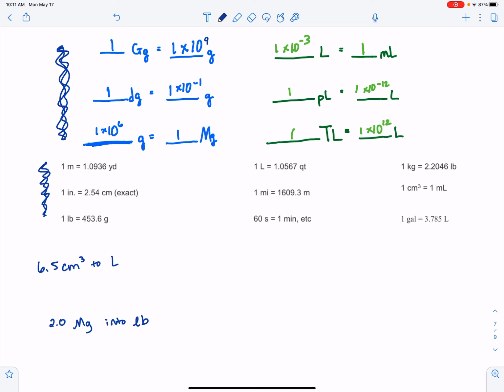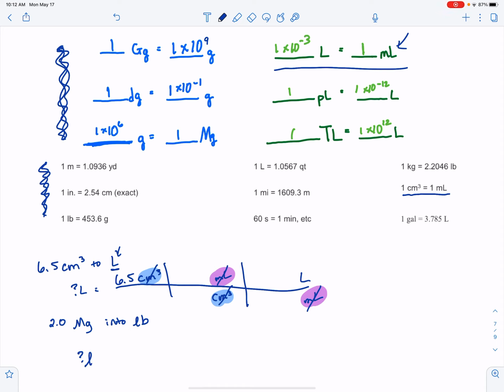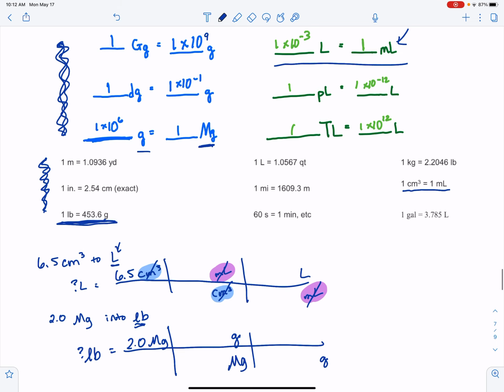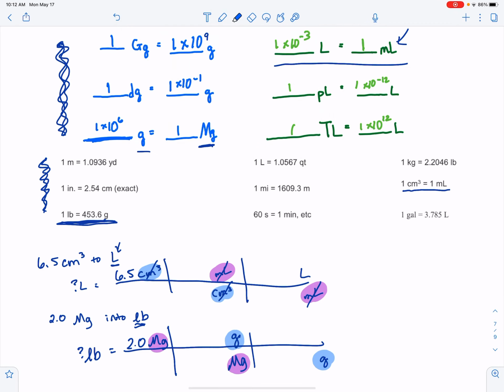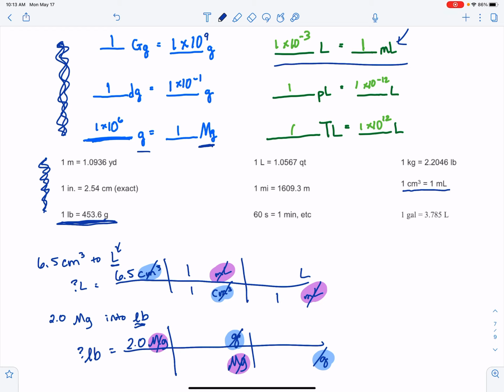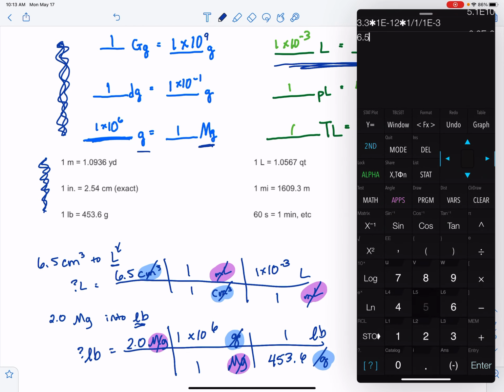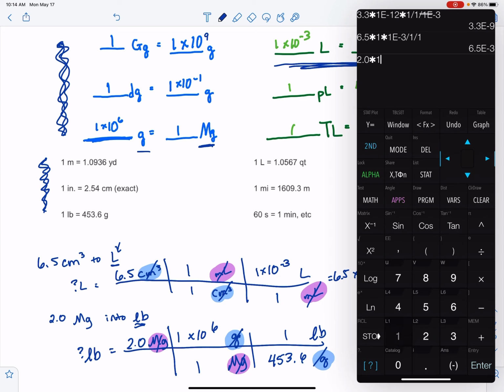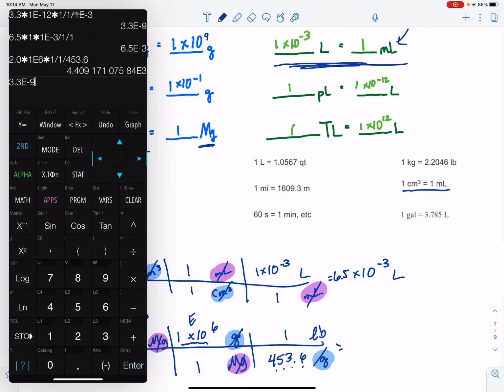Dimensional Analysis: 2 Step Conversions = Metrics to English with cc